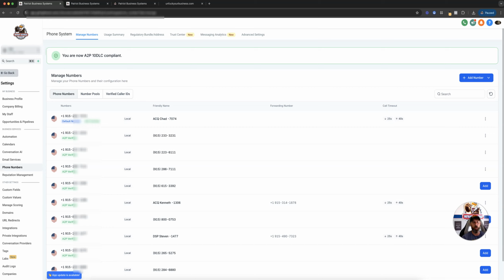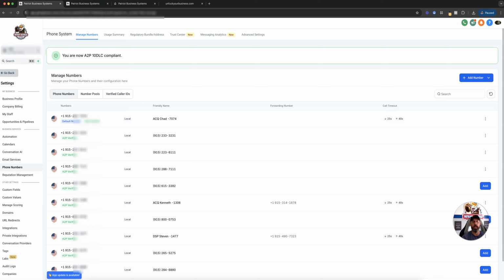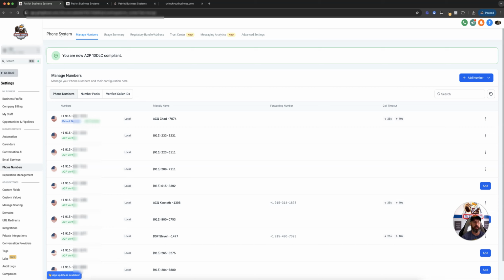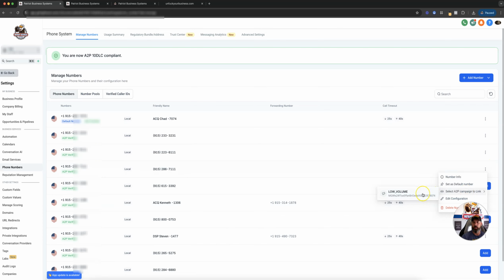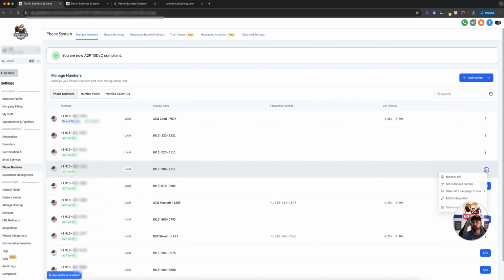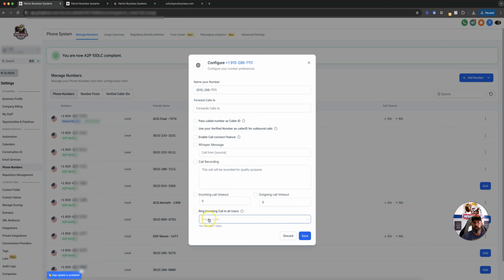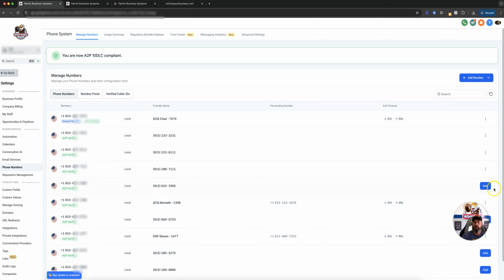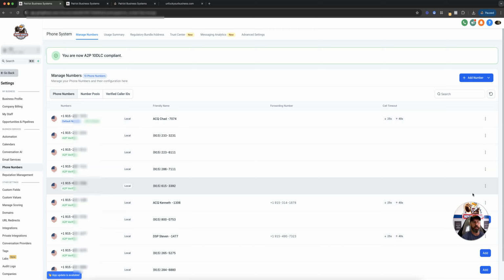How to Move Lead Connector Phone Numbers from One Agency to Another in GHL | Go High Level CRM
Today we are going over how to move phone numbers from Lead Connector to Lead Connector inside of Go High Level CRM. This is a step by step on how we moved phone numbers from one agency to another in about 2 weeks total time.

Book a free 15 min call discovery call, let's see if it makes sense to work together

Start your FREE 14 Day trial of High Level TODAY!

Please share the word on this group/YouTube channel and invite anyone you may know who is looking for a sales system in their small business!

How we can help:
1) 7 Day FREE course on the power of routines & setting goals! Take charge of your life & your business. Stop letting negativity control your day and your mind!:

2) Schedule a 15 minute discovery ☎️ call. Let’s discuss your business systems needs:

3) I love sharing my passion for implementing systems, software, KPI’s, Core Values in businesses that allow the owner’s clarity! I have had the pleasure of being a guest (always looking to do more, reach out to schedule) on many podcast and share my story:

Let’s talk shop on our wins, losses, what’s working, what’s not, and hang with like minded individuals: